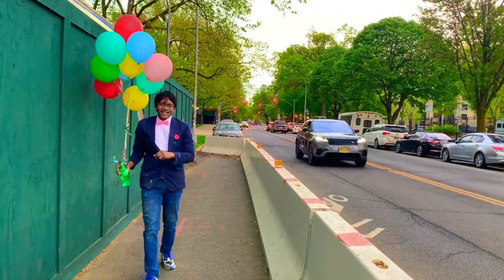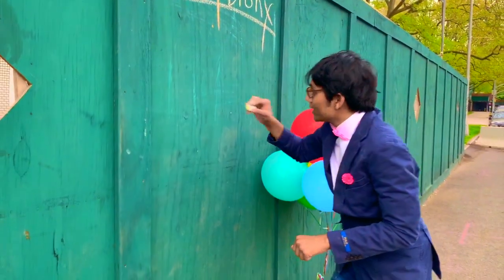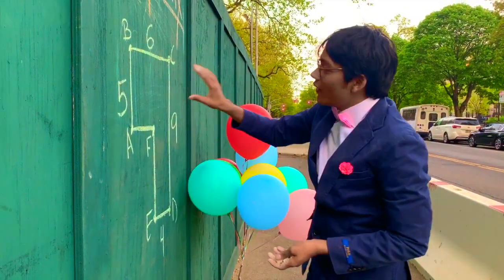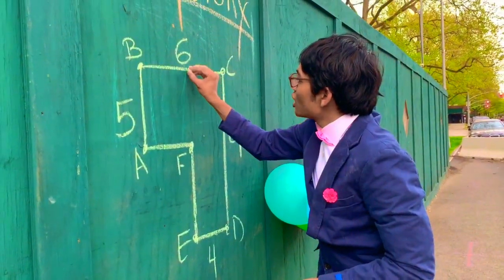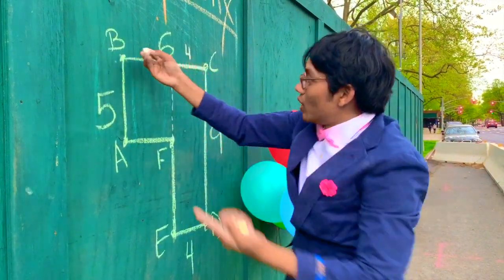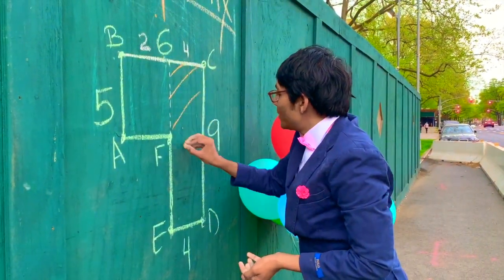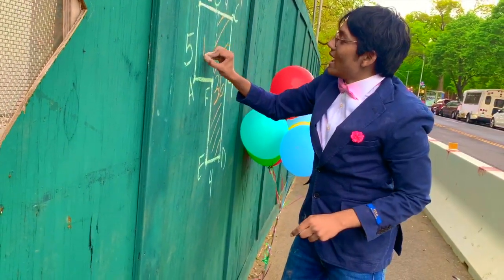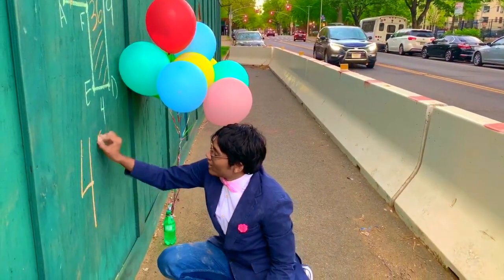Area of Irregular Polygons | Math4Bronx